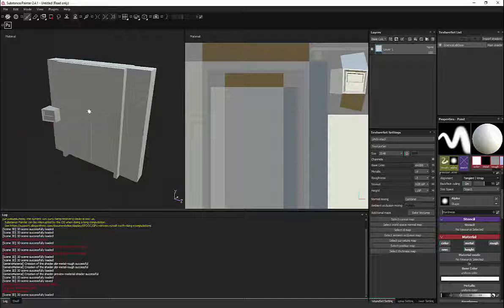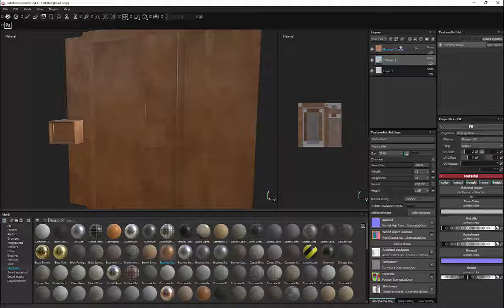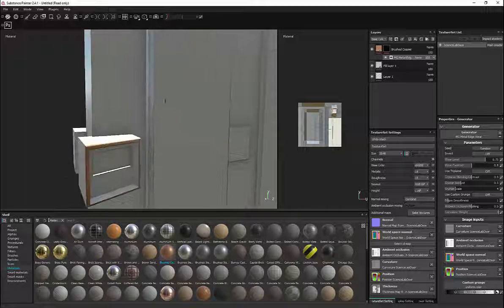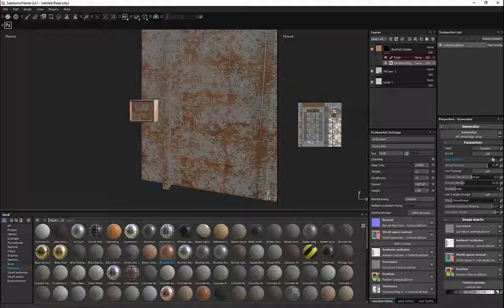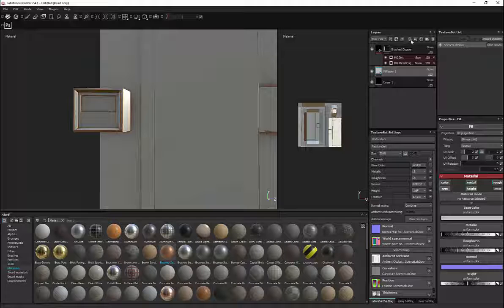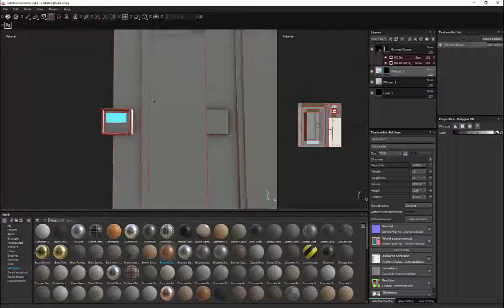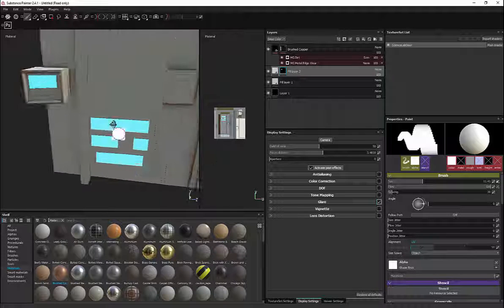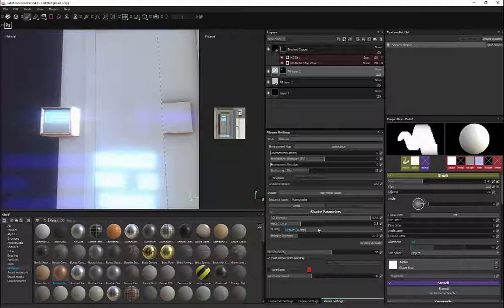10 ADV3D Door Texturing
When importing multiple animations, the animations can each exist as separate files within your project folder, or you can extract multiple animation clips from a single FBX file if exported as takes from Motion builder or with a plugin / script for Maya, Max or other 3D packages. You might want to do this if your file contains multiple separate animations arranged on a single timeline. For example, a long motion captured timeline might contain the animation for a few different jump motions, and you may want to cut out certain sections of this to use as individual clips and discard the rest. Unity provides animation cutting tools to achieve this when you import all animations in one timeline by allowing you to select the frame range for each clip.